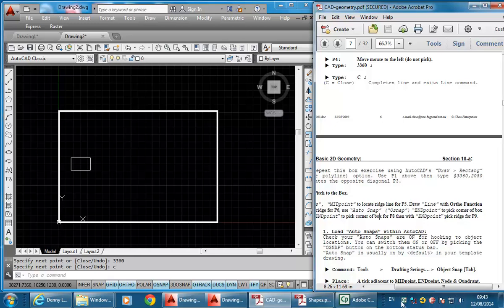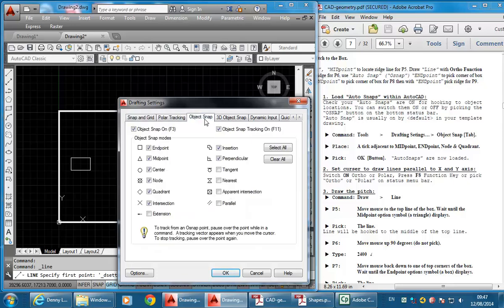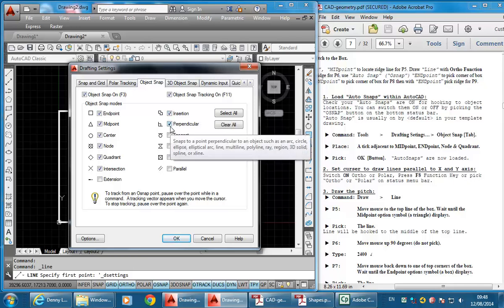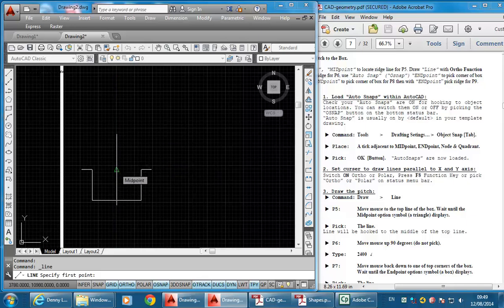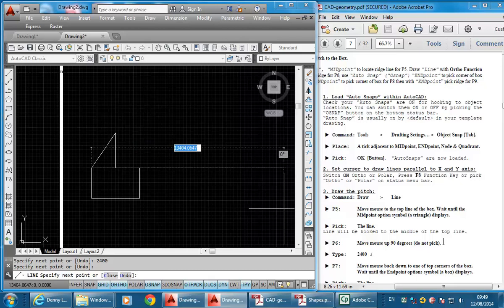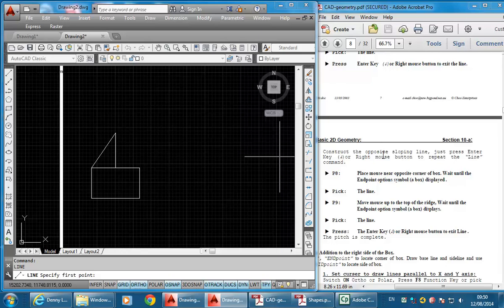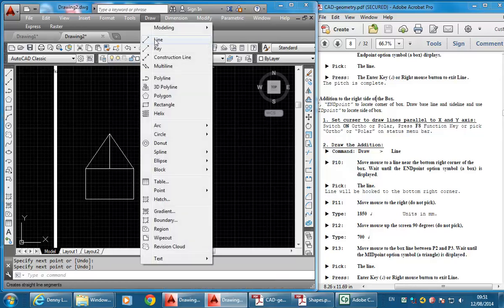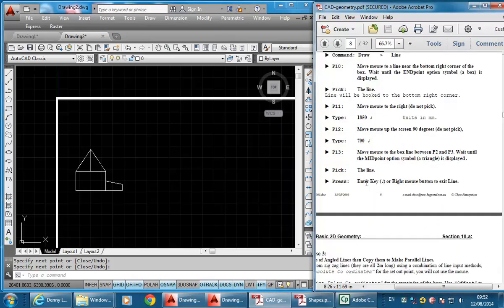Basic Geometry in AutoCAD Exercise 02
AutoCAD tutorial showing basic drafting and navigation tools